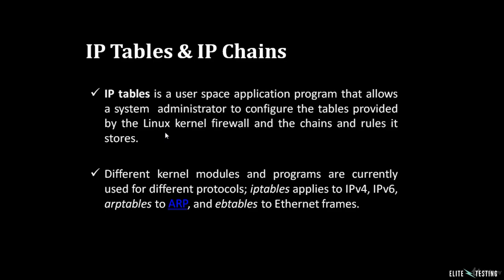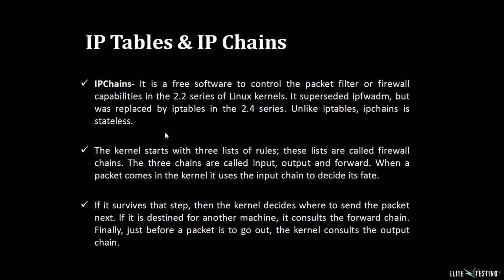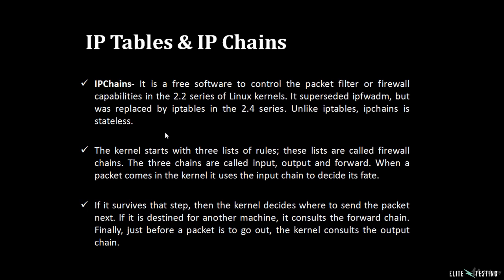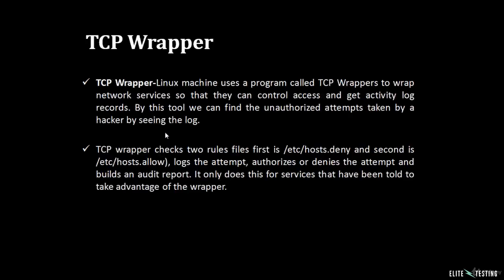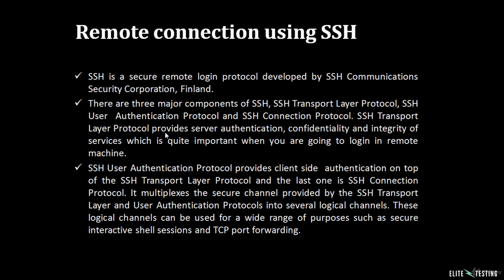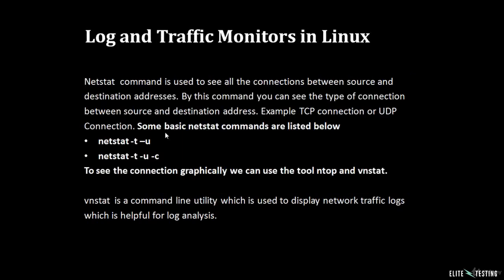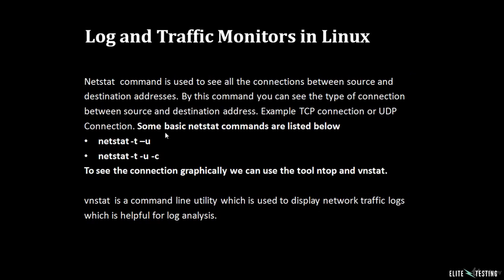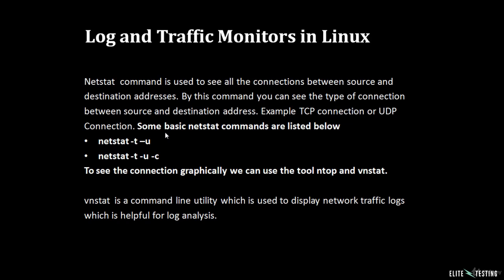030 What is difference between IP Tables IP Chains